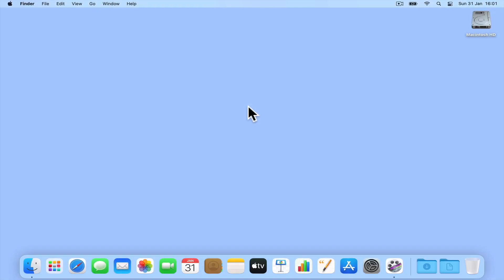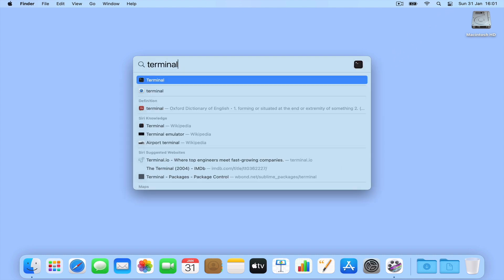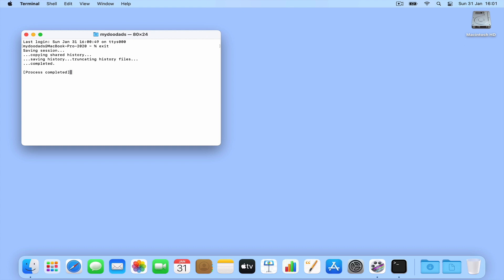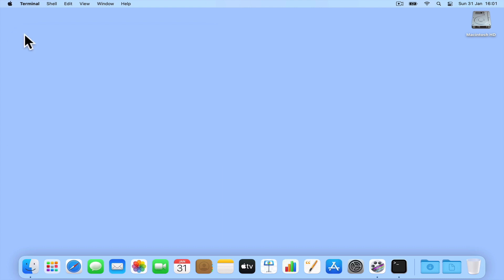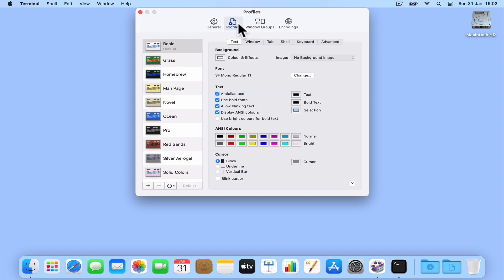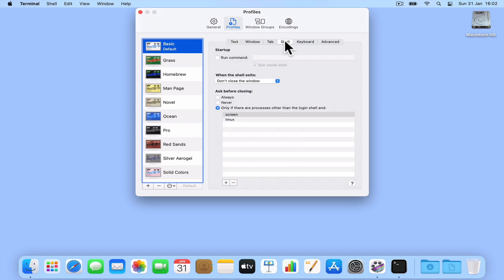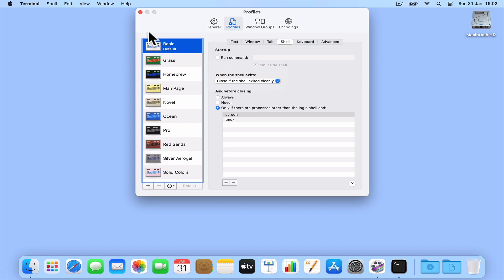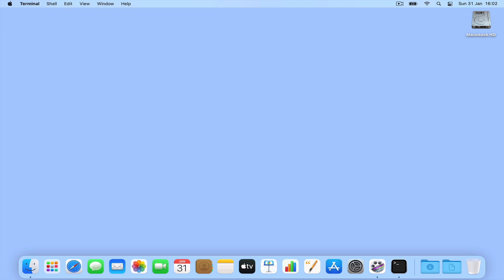Useful macOS network terminal commands - have Exit close a terminal window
By default, after finishing with a macOS terminal session, the terminal window will not gracefully close. Instead a terminal session will remain open until you close the window with your mouse, or when you close the terminal application.

So in this video, we demonstrate how you change the behaviour of the terminal window so that when you type Exit into a terminal session, the terminal window automatically closes.